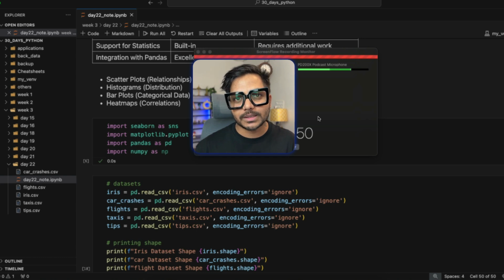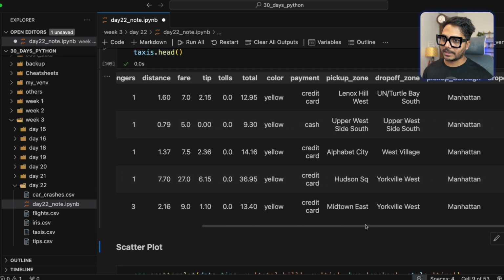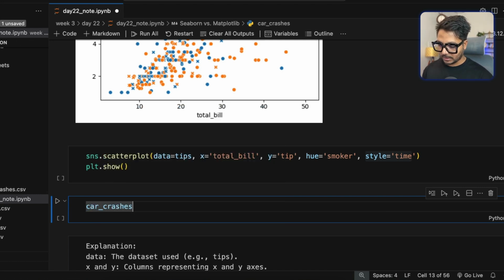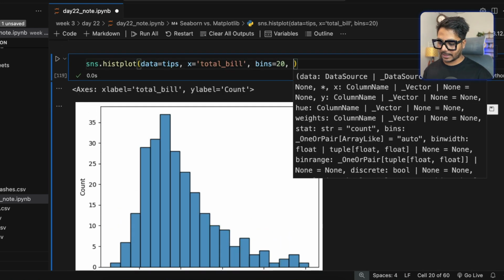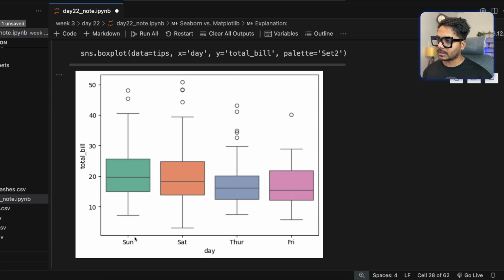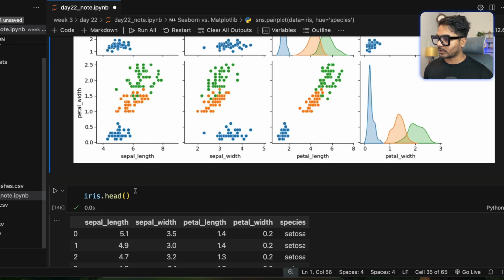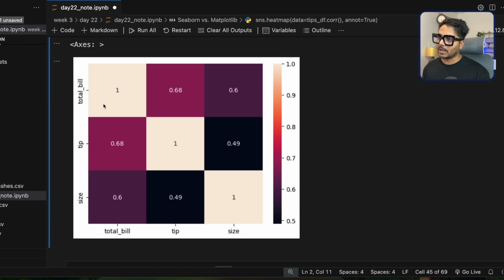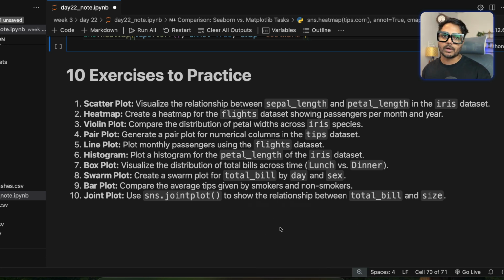Python for Data Engineers & Data Analysts | Seaborn Data Visualisation Tutorials python #22/30